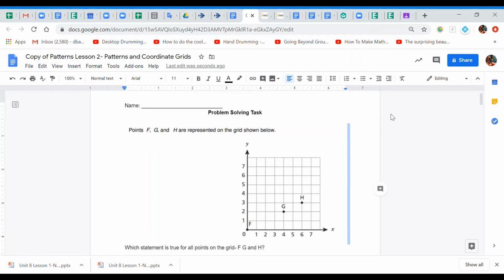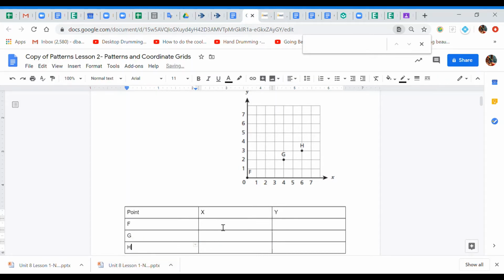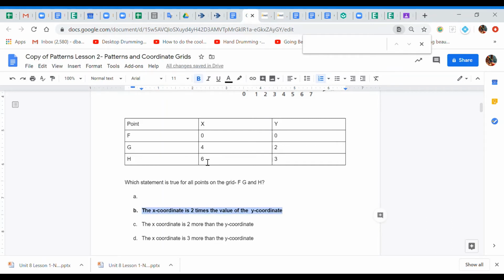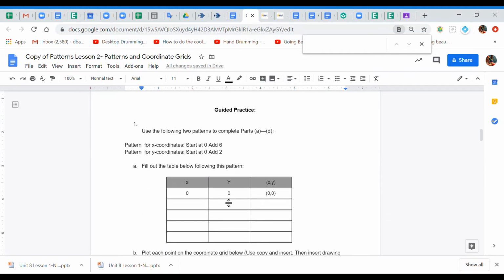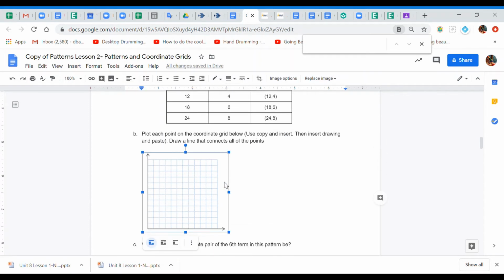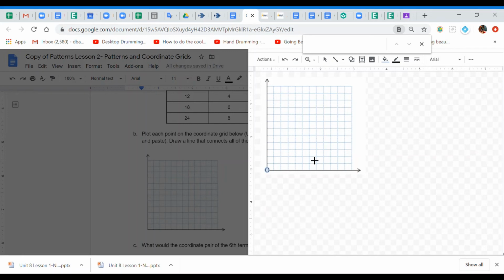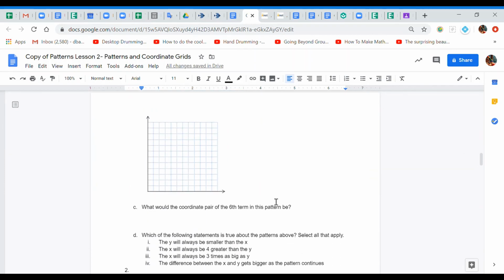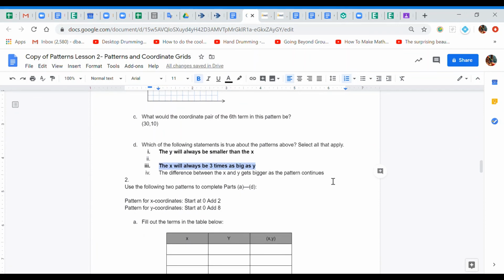Patterns Lesson 2- Patterns with Coordinate Grids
This is our final math video for the 2020 school year! It is tough! In the video, I show how to us the copy and paste feature in google docs to draw on coordinate grids. Watch closely.
It has been my pleasure to help you with these videos over a spring of remote learning. I hope they were useful. Stay safe everyone!